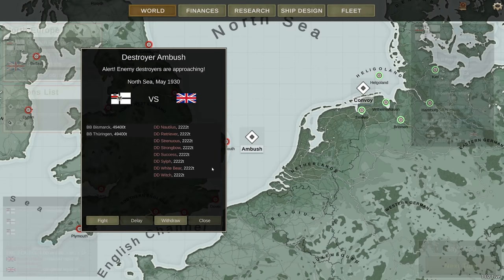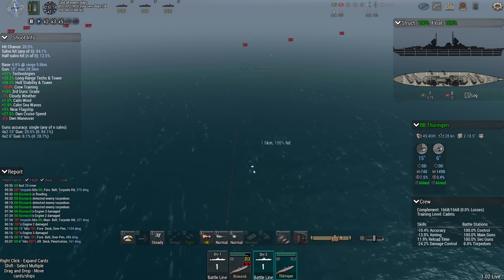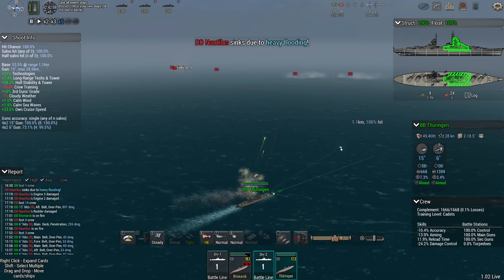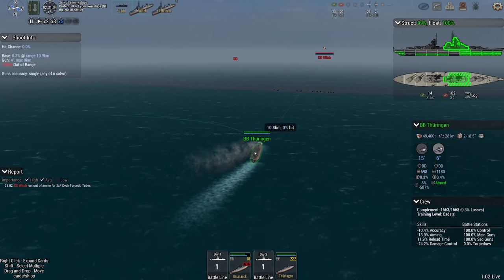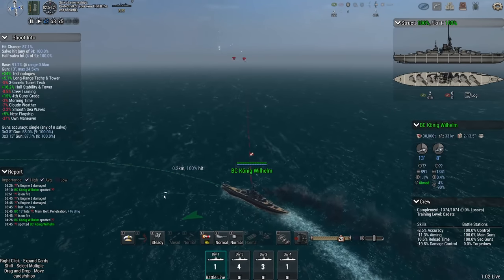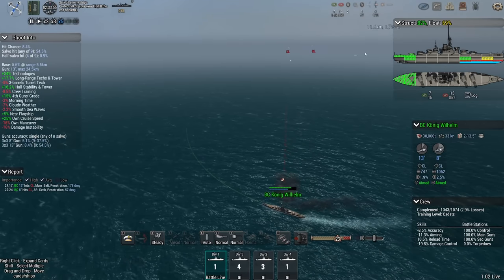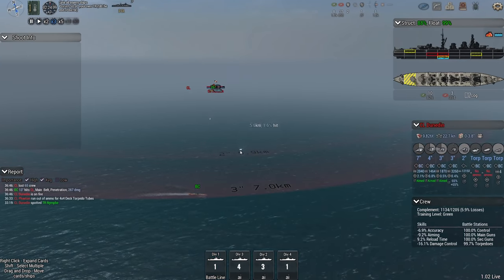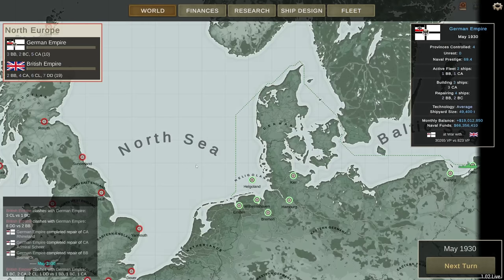Ultimate Admiral Dreadnoughts - FLASH FLASH FLASH [Germany 1930 Campaign #5]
FLASH FLASH FLASH
FROM: BISMARCK.
THURINGEN AND BISMARCK UNDER ATTACK FROM 8 (EIGHT) BRITISH DESTROYERS. REQUESTING URGENT ASSISTANCE.

The Ultimate Admiral: Dreadnoughts campaign is still in its early stages. Future versions of the campaign are planned to include more nations, diplomacy, strategic options (minelayers, submarines) and various other options. The Dreadnoughts campaigns doesn't look like much yet, but let's give it some time.

▪️ Colonel Brendryen
▪️ Colonel Driver

▪️ Major 4nge1us
▪️ Major Aura
▪️ Major BeerDrinker
▪️ Major Casey H
▪️ Major Titus
▪️ Major Iceman
▪️ Major Chung
▪️ Major JFHeasy
▪️ Major Deaton
▪️ Major Duck
▪️ Major NorCalRoach
▪️ Major Brown
▪️ Major Th3 Narrat0r
▪️ Major ThePisswasser
▪️ Major Gray

▪️ Captain Stanec
▪️ Captain BackspacedTaco
▪️ Captain Dave
▪️ Captain Siegert
▪️ Captain Fuentes
▪️ Captain Hooded Horse
▪️ Captain Martinez
▪️ Captain Braugh
▪️ Captain Lund
▪️ Captain Madison
▪️ Captain Maverick
▪️ Captain Karuppiah
▪️ Captain Spaceschotti

❓ FAQ
▪️ PC specs:

Very rarely.